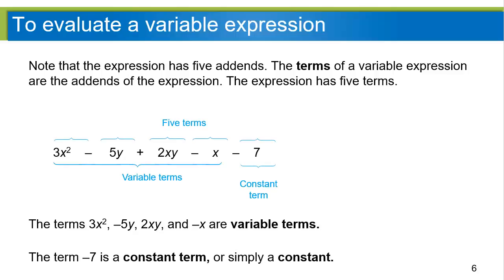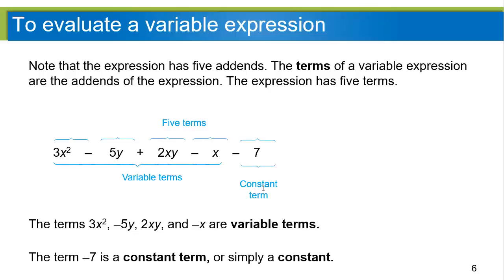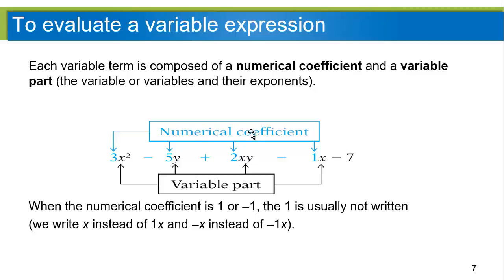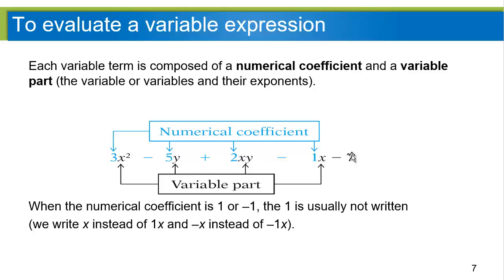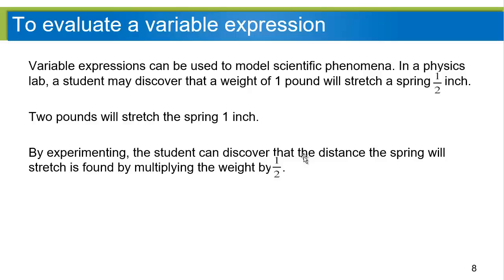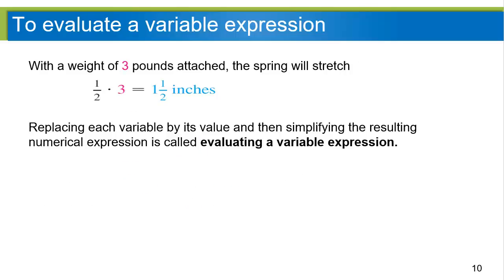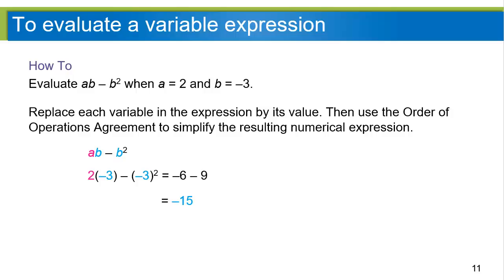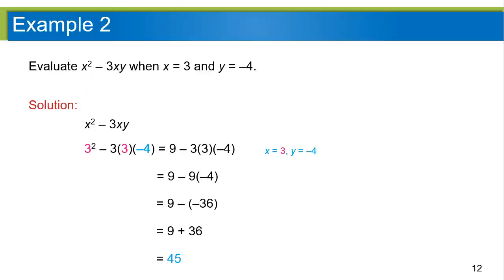Algebra - Evaluating Variable Expressions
Basic introduction to algebraic expressions